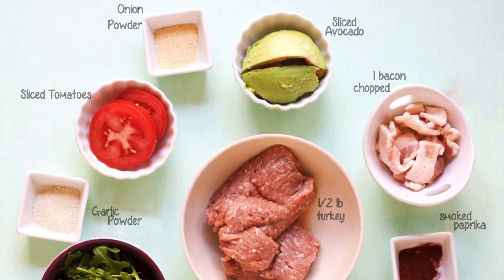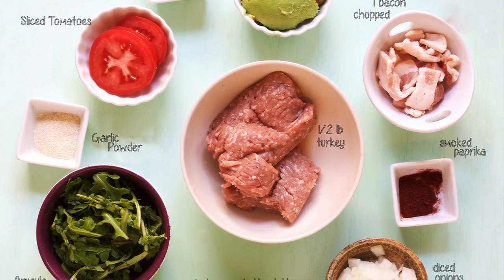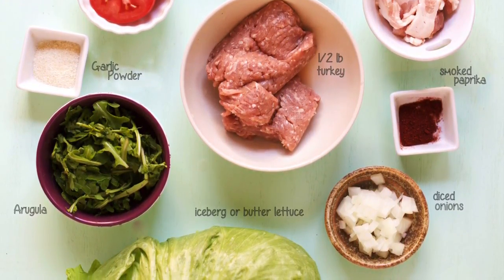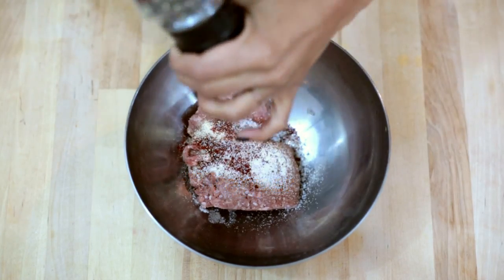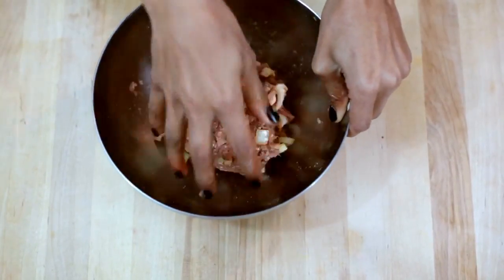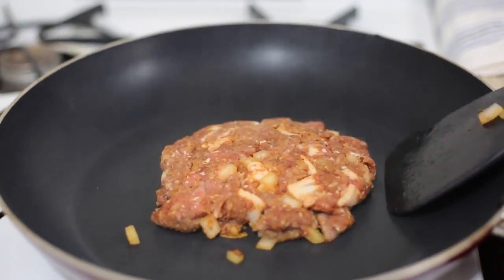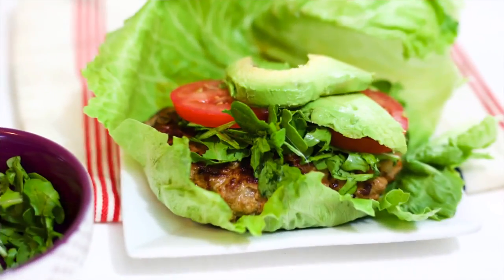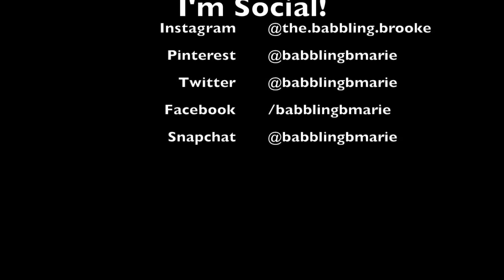The Babbling Brooke Cooks Bacon Stuffed Lettuce Wrapped Turkey Burger